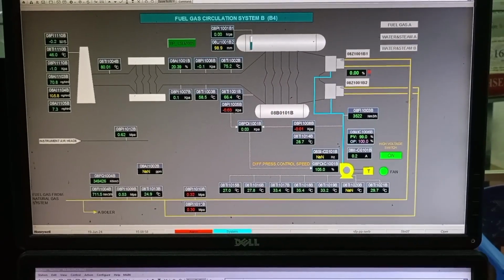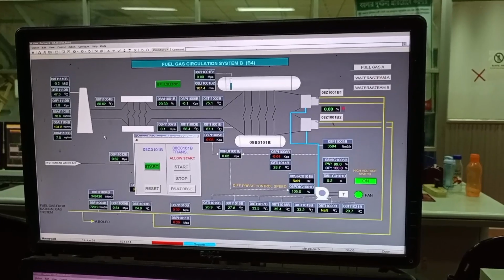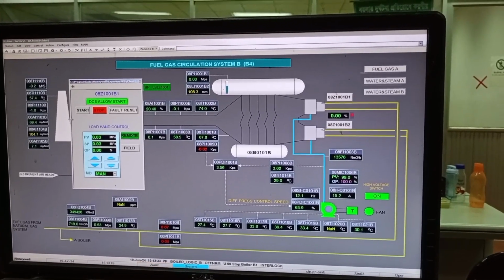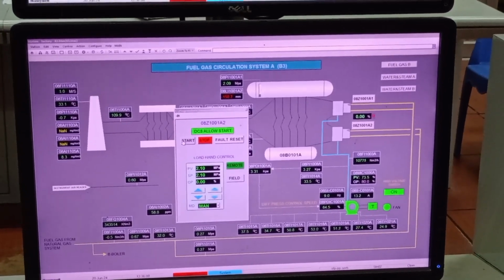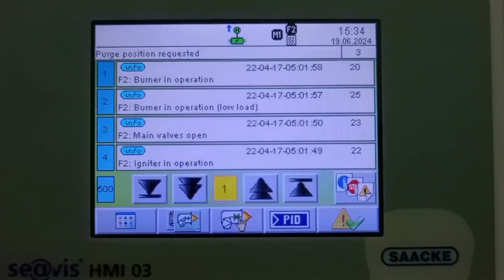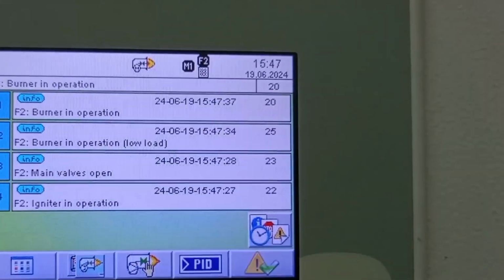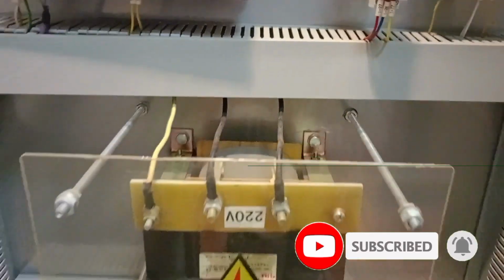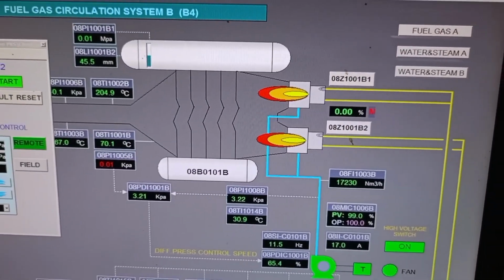Industrial Boiler Firing & Burner Management System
Hello viewers,
Welcome to the ‘Betikrame Tech’ YouTube channel. In this video i will describe how do industrial boilers work i,e. how to fired/start an industrial water tube boiler. Also we will see the burner management system facility. For the process plant where the Industrial boiler is used, to know the boiler firing system as well as fault finding system relates to boiler, this video will be more helpful for you.

BETIKRAME TECH
industrial boiler
industrial steam boiler
steam boiler industrial
what is industrial boiler
how industrial boilers work
how do industrial boilers work
how does an industrial boiler work
commercial boilers
steam boilers
industrial heating applications
boiler maintenance
gas-fired boilers
steam boiler operation
boilers and their operation
how a boiler works
boiler system